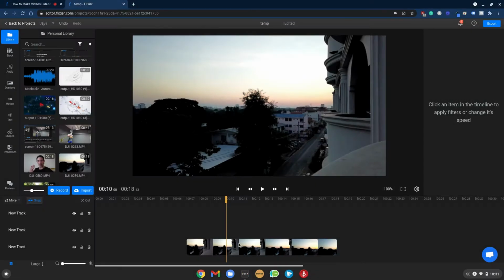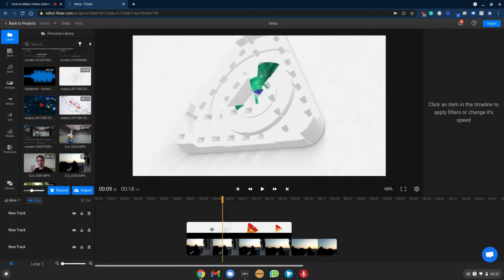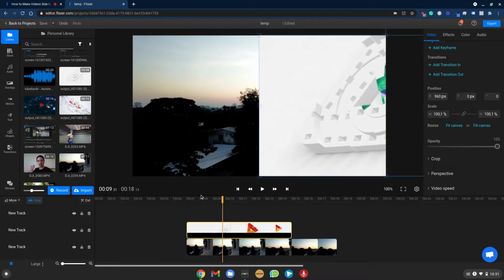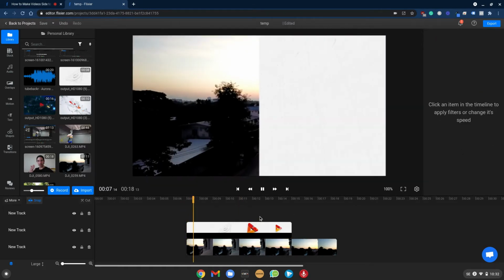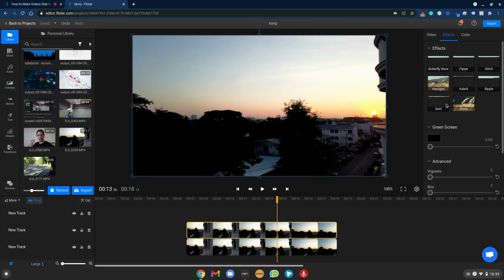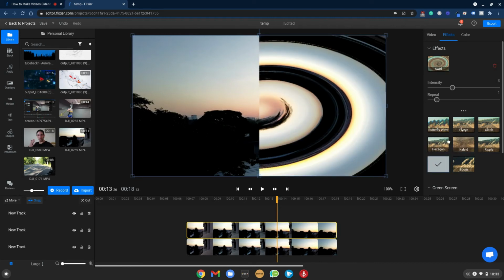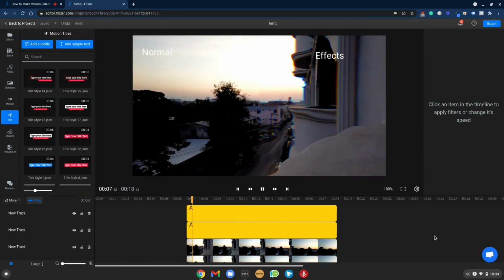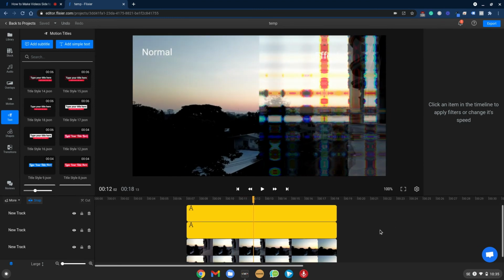How to Make Videos Side to Side - (Online video editing on a laptop)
Learn how to make videos side to side easily with online video editing on a laptop.